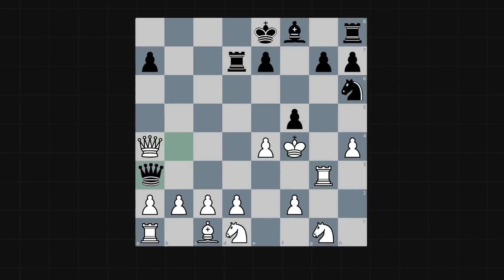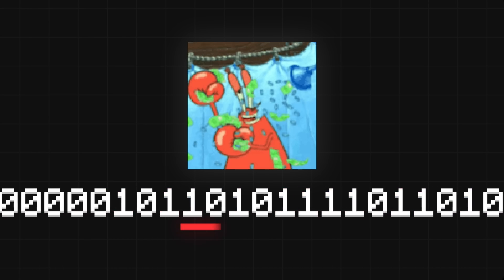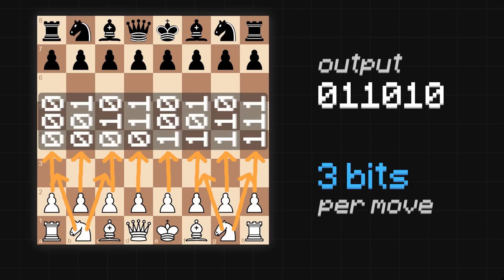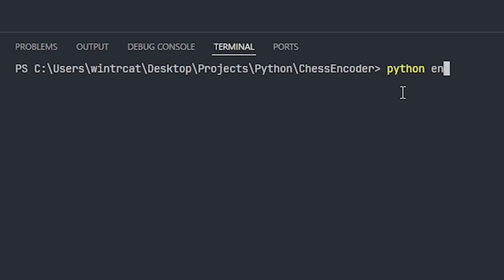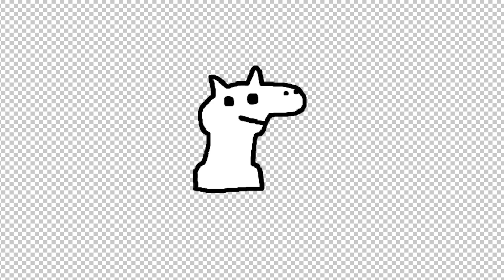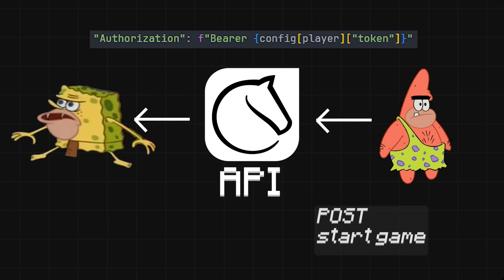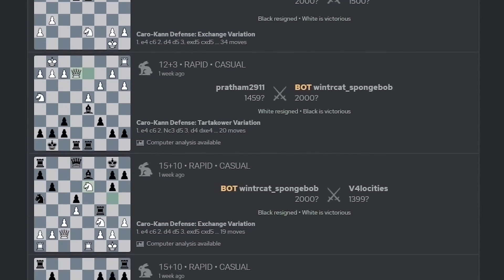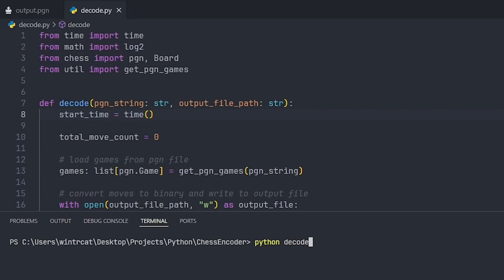Storing Files in Chess Games for Free Cloud Storage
I stored files inside of Chess games by encrypting its binary data into individual moves. Then I turned Lichess into Google Drive by allowing users to upload a file which two bot accounts I setup would listen to and begin to play the games that represent the file.

Sorry for the infrequent uploads guys, been busy lately with stuff. also starting university :)

Note: only the code for encryption and decryption are included, the code for uploading files to Lichess is NOT included. i'm not really sure if you're allowed to do this with Lichess lol